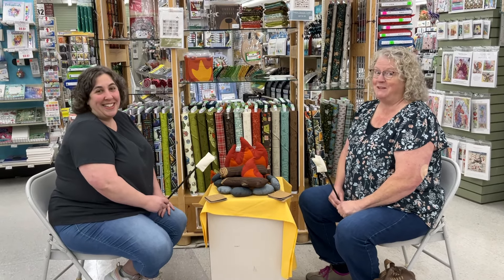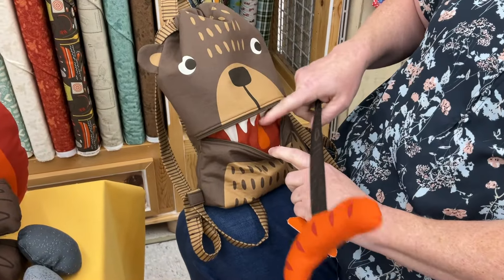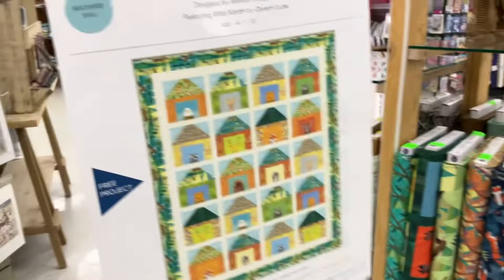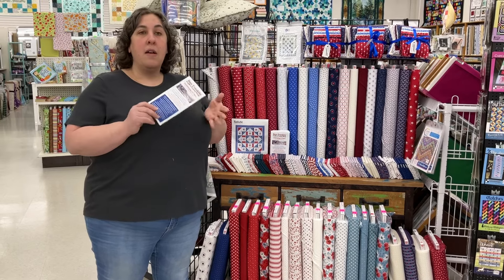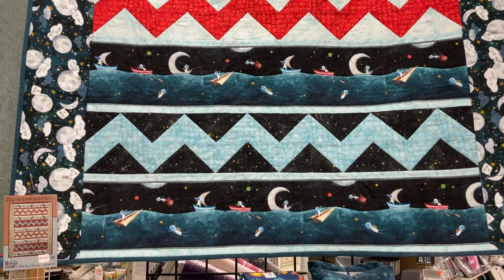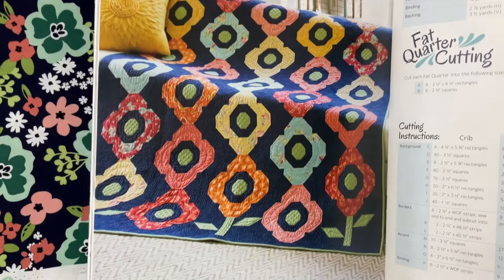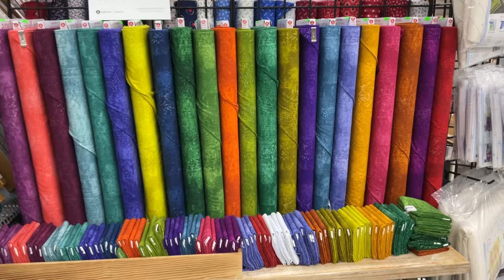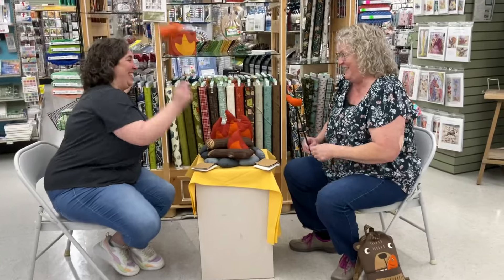{April 2024} Mini Fabric Show at Ben Franklin Crafts (Monroe Location)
Carrie & Teri show us what’s new in the Fabric Department at our Monroe Location! You can find these in our physical store, or order some of these collections (plus more) through our online store*

Video recorded April 1, 2024 at our Monroe location.